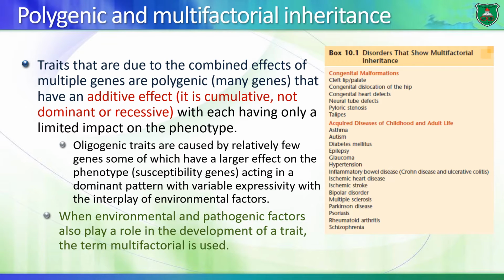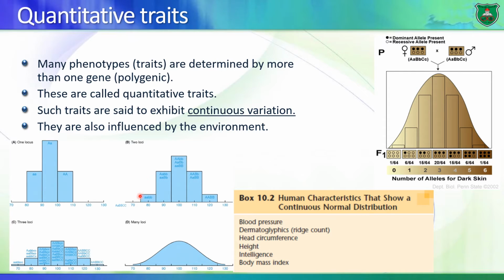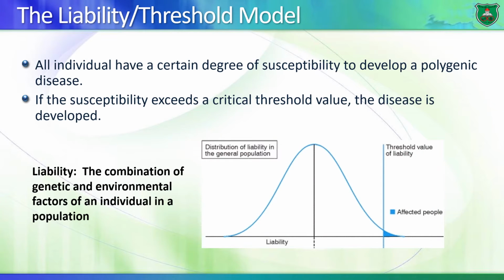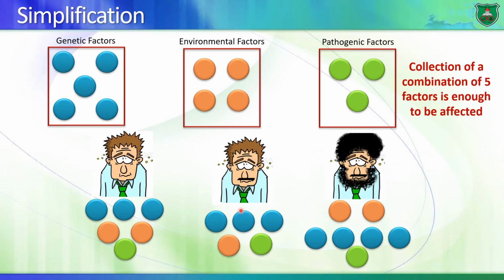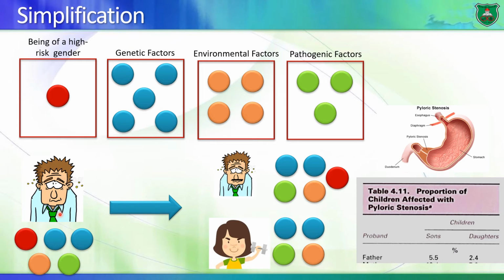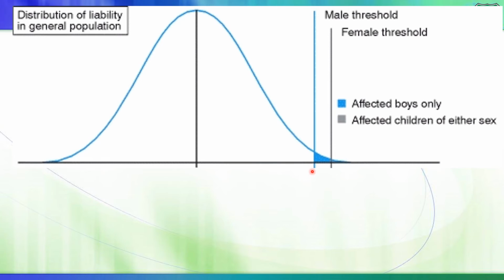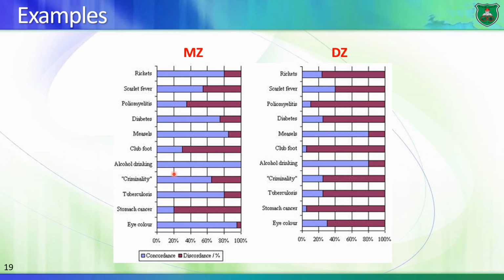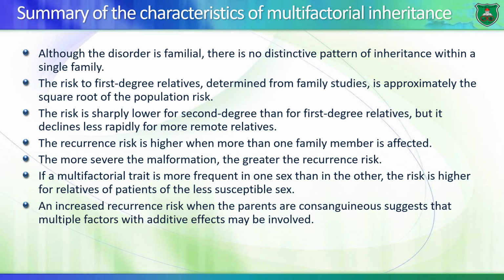Genetic disorders and modes of inheritance 2020 part II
Multifactorial inheritance, threshold model, heritability